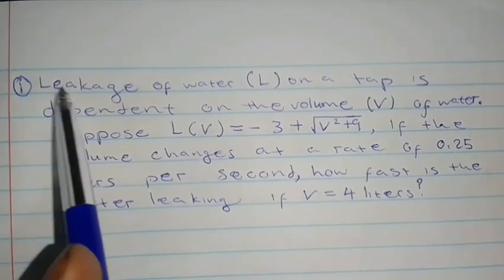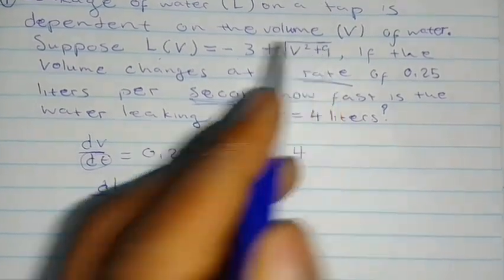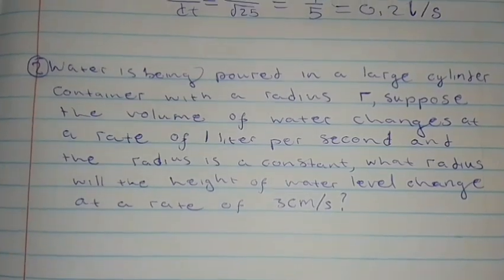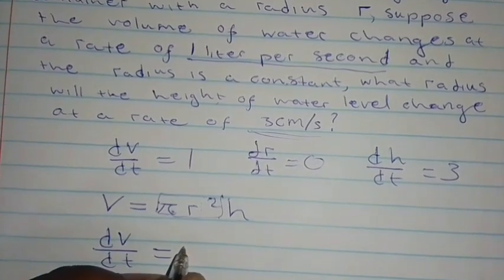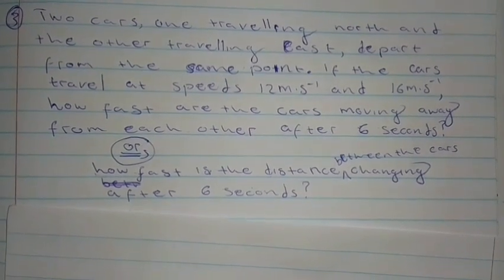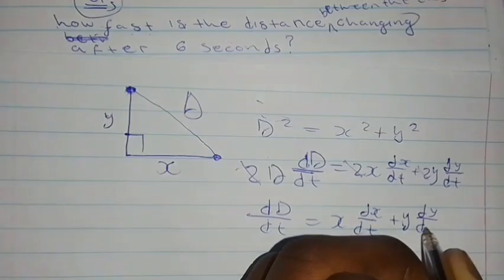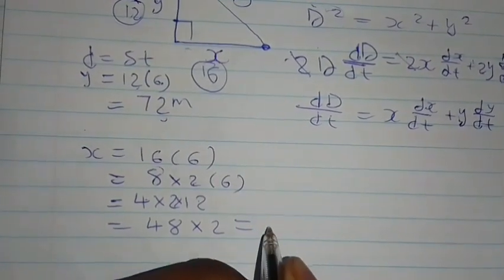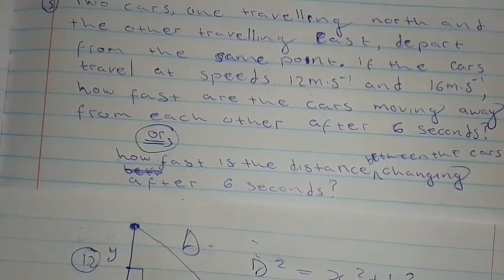Rates of change/application of derivatives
Oh yeah, this should give you a basic idea of differential equations are about, change, here we talk about rates, implying that we derive with respect to time, hence dt.

Let's not waste time, it's ticking at steady rate😉